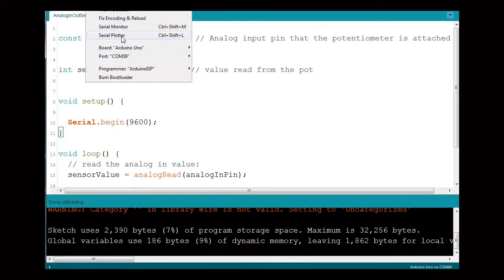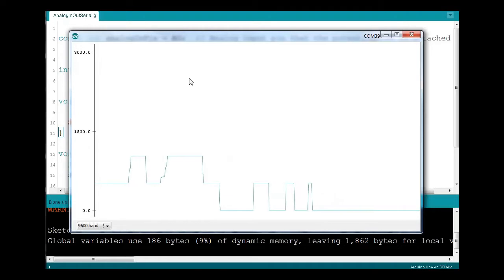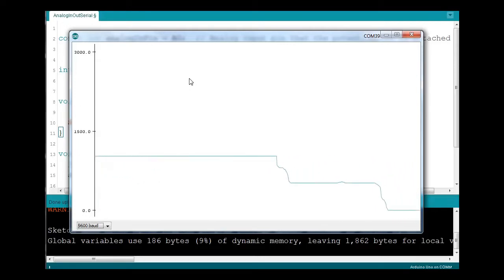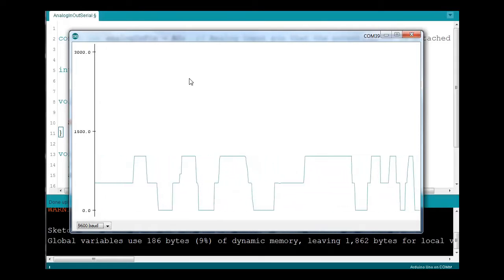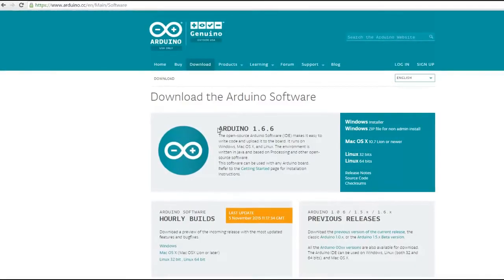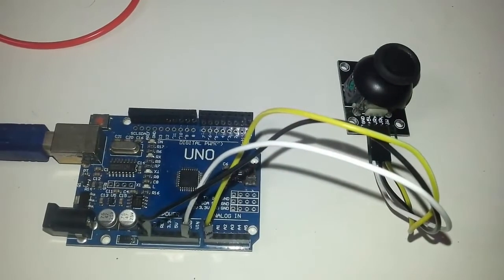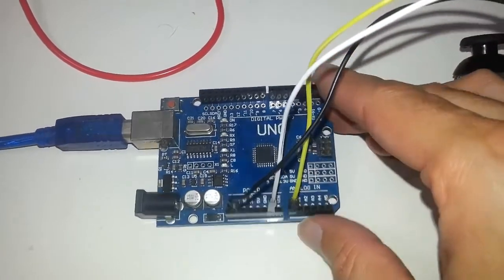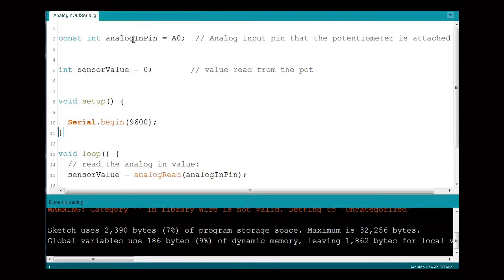A feature in the Arduino IDE : a serial graph plotter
There is new feature in the Arduino IDE : a serial graph plotter .
It will simply plot a graph of the numbers that come via the serial.